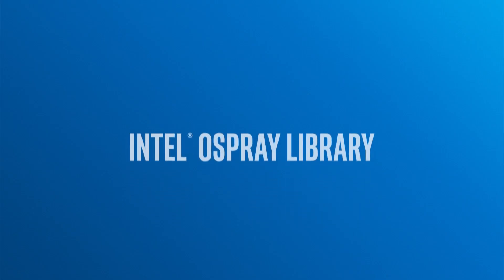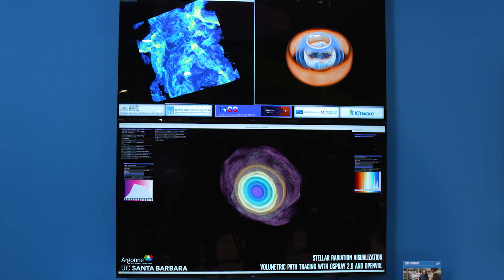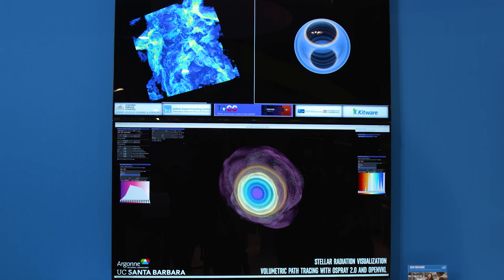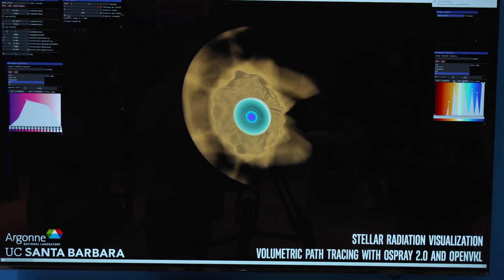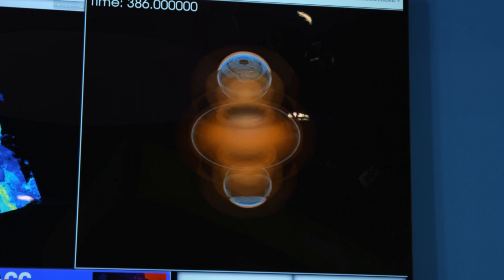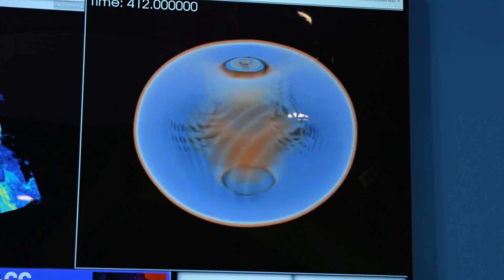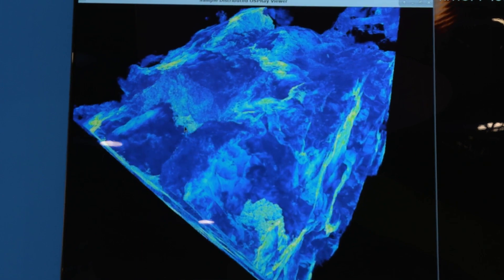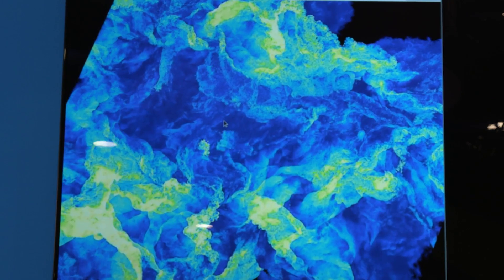Using Intel® oneAPI Rendering Toolkit to Address HPC Visualization Workloads | Intel Software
Intel Visualization Software Engineer Jefferson Amstutz shows three demos on how the Intel® oneAPI Rendering Toolkit helps developers create HPC visualizations:

1. A radiation simulation from Argonne National Lab using Intel Optane memory technology
2. In-situ rendering of a Boson star simulation running remotely using an application from Texas Advanced Computing Center’s Frontera system
3. Illustrates Intel OPSRay and its distributed memory ray tracing capabilities to render massive data sets